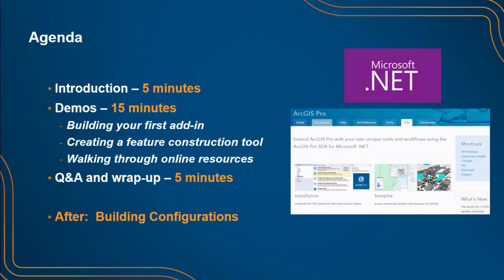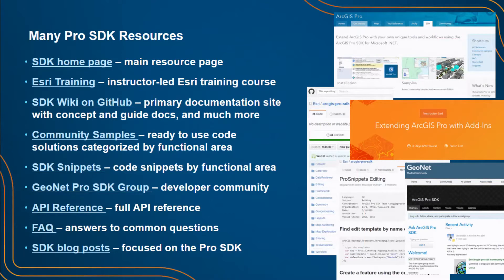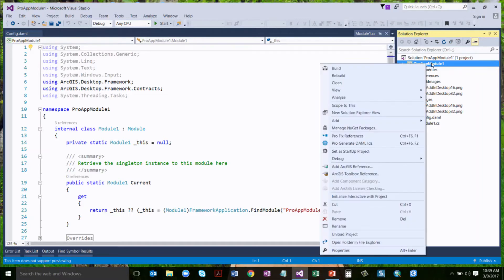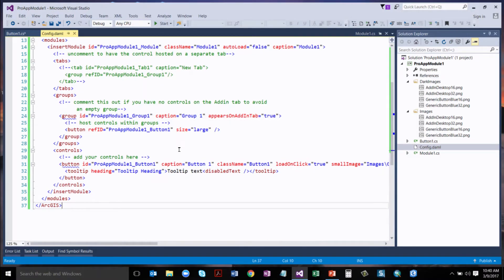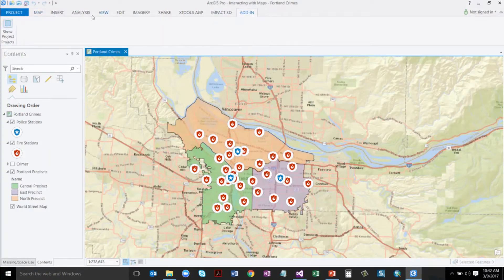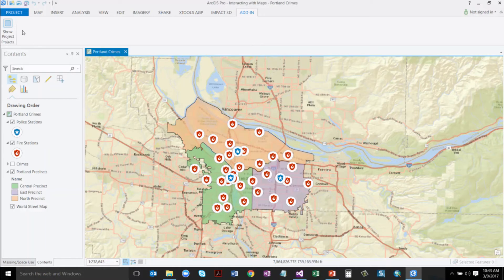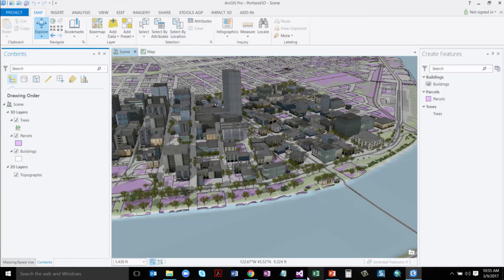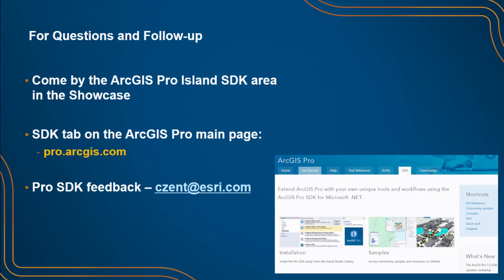ArcGIS Pro SDK for .NET: Getting Started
Looking for a walk-through on how to get up and running with the ArcGIS Pro SDK? Swing by for tips and demos on installing the Pro SDK and the SDK community samples and building your first Pro add-in with DAML. We'll show you how you can get up and running quickly with the samples as a foundation for great add-ins using the Pro SDK dev patterns and also show you all the online resources and how to get the most out of them.

Presented by Christopher Zent